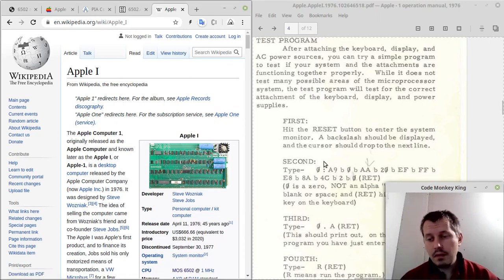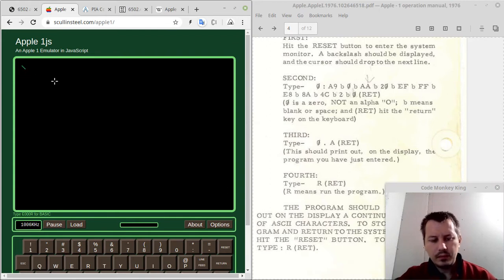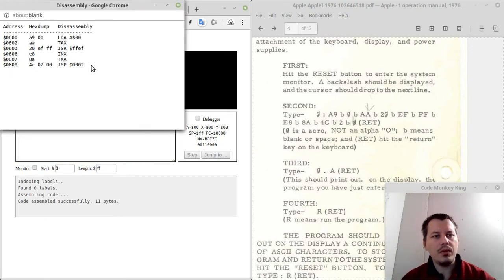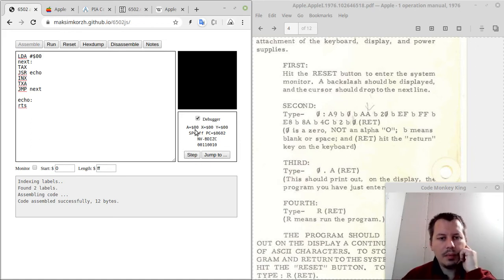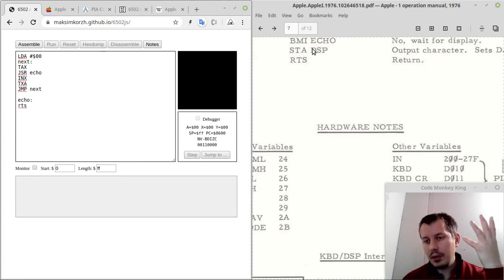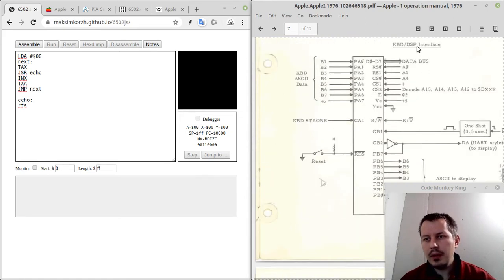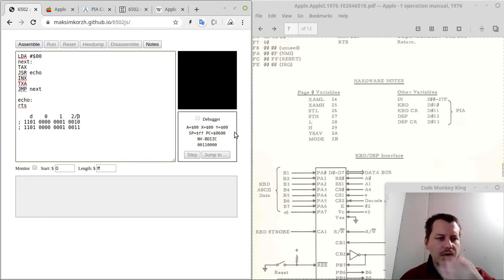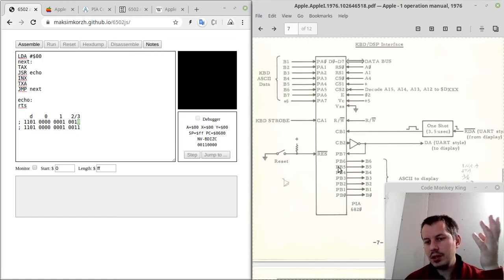Test program for Apple 1 computer (1976) disassembled and explained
00:00 Intro
01:20 Apple 1 test program
02:34 Typing in test program machine codes
04:25 Running test program in the Apple 1 js emulator
06:10 Disassembling test program
10:20 Walking through the test program with the debugger step by step to see how it works
12:56 Apple 1 ROM (hex monitor) source code
13:50 Built it routine to echo characters to screen
18:24 Keyboard and display interface
21:46 Display control register bit
24:53 Why do I learn this stuff (bootable 6502 processor simulator project)
27:15 Outro